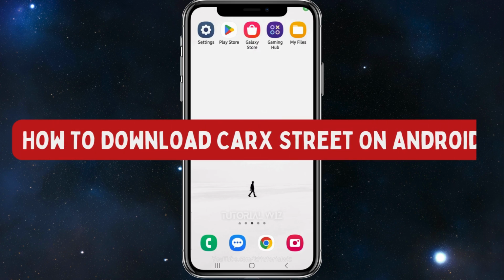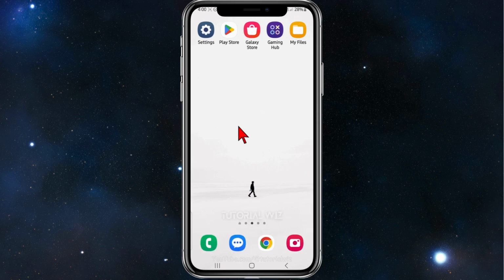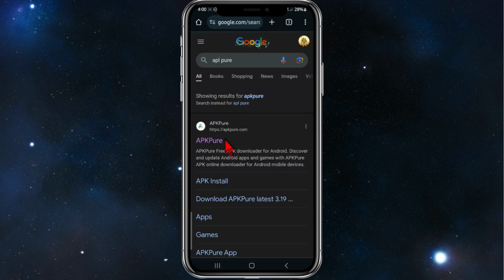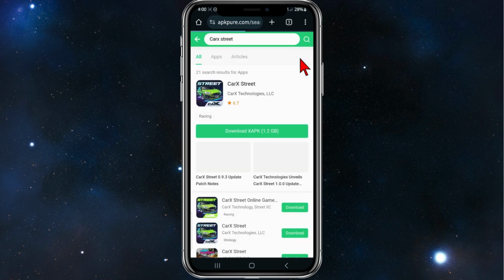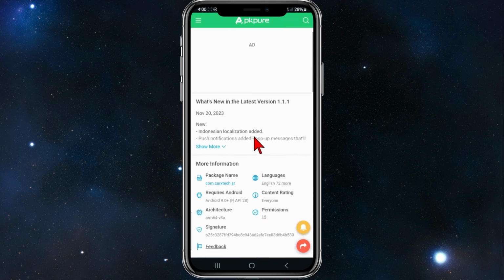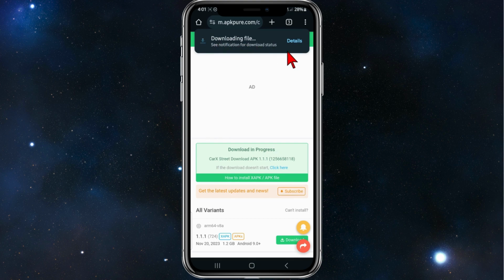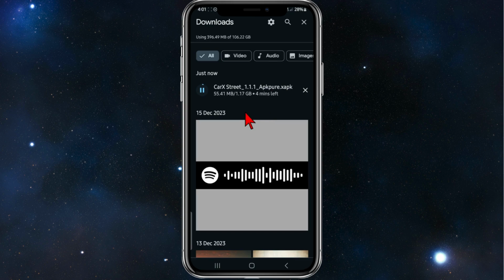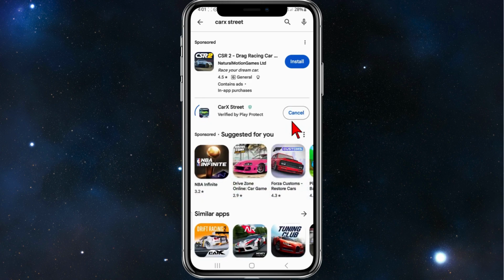How To Download CarX Street On Android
Eager to hit the virtual streets with CarX Street on your Android device? This comprehensive tutorial walks you through the process of downloading and installing CarX Street, the thrilling racing game, on your Android phone or tablet. Get ready to experience adrenaline-pumping races and stunning graphics as we guide you step-by-step through the download process.

00:00 Intro
00:10 How To Download CarX Street On Android
01:50 Outro